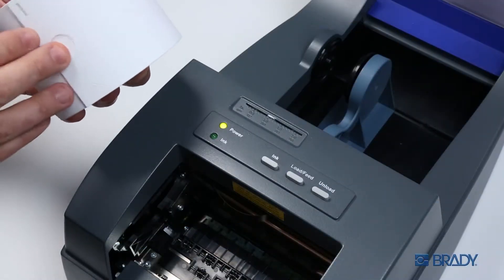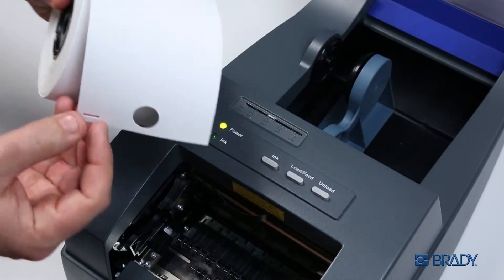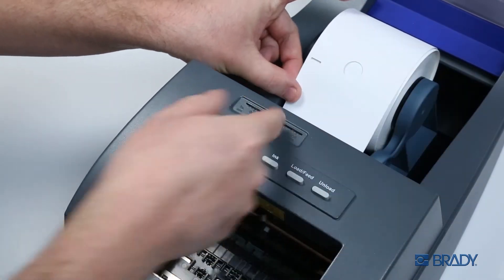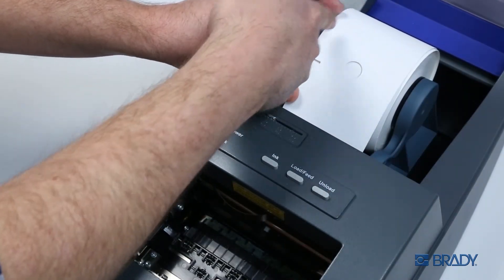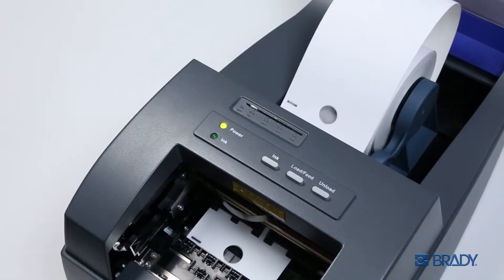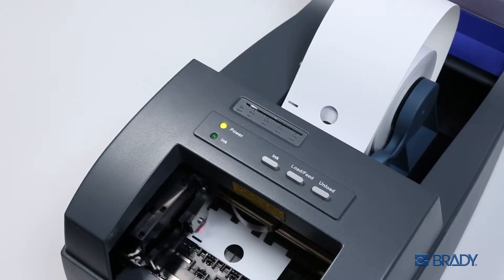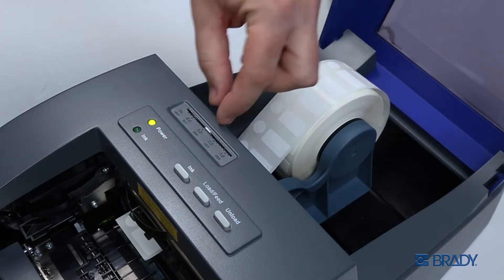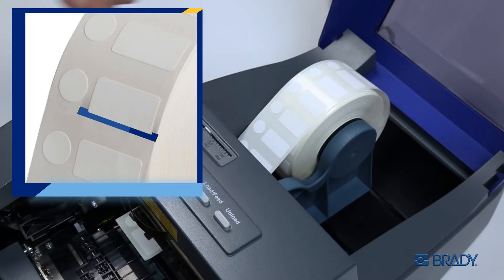BradyJet J2000 How To - Sensor Adjustment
Learn how to adjust the print alignment sensor for different types of print material.